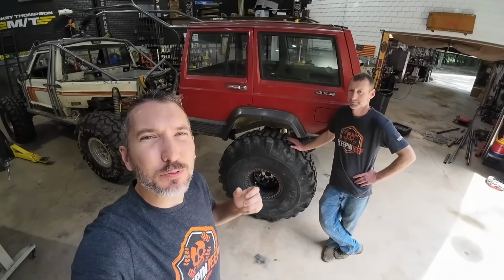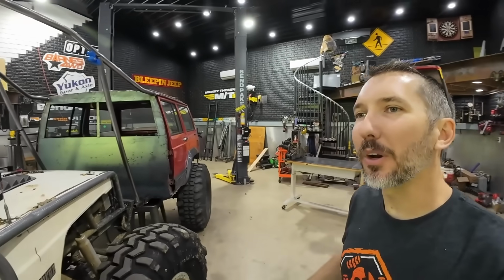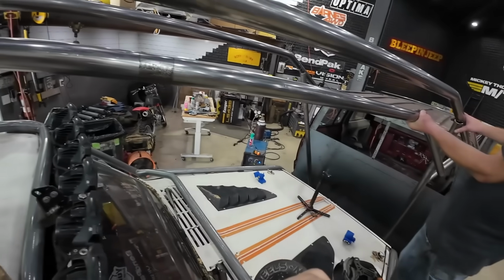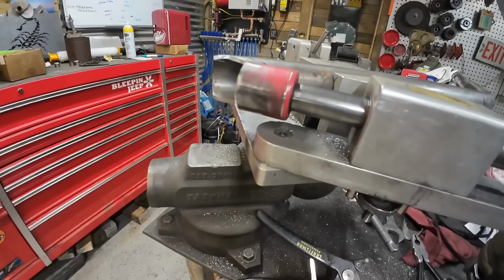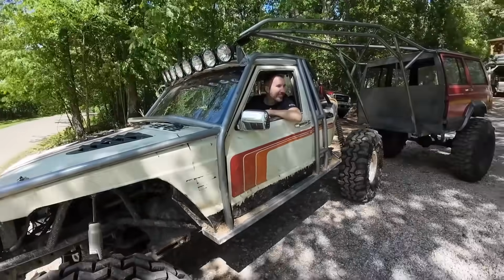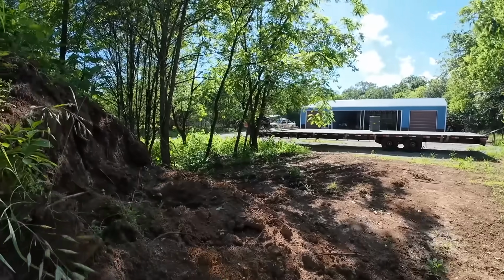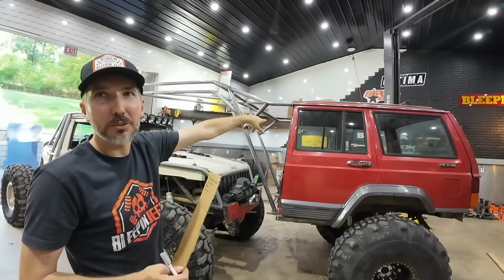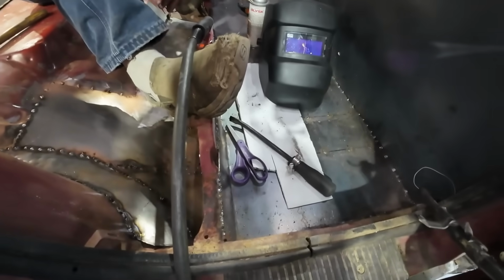World's First Off-Road Gooseneck - RTI RAMP Test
World's First Off-Road Gooseneck Trailer Build - RTI Flex Ramp Test